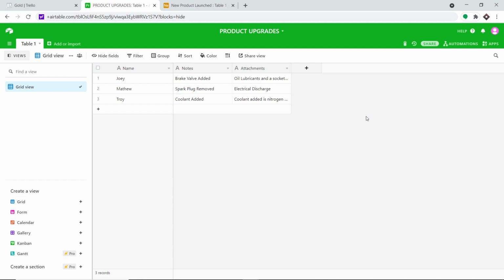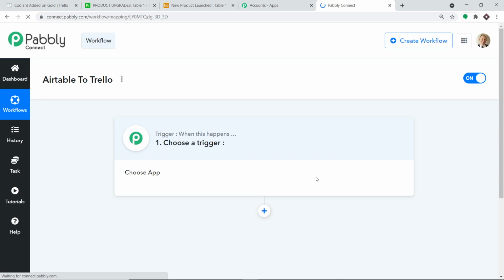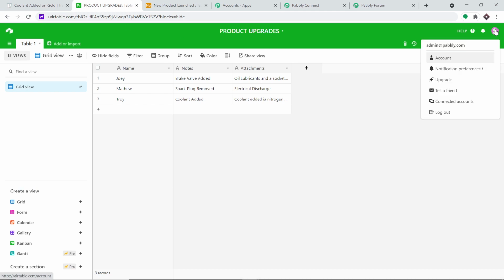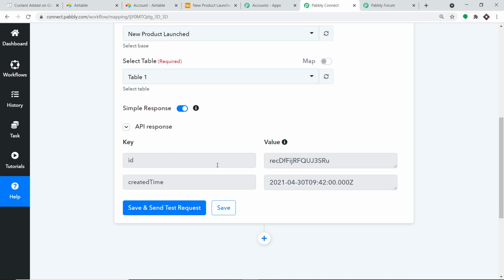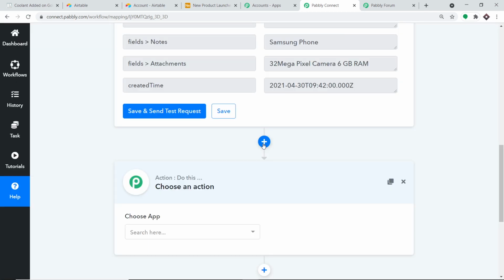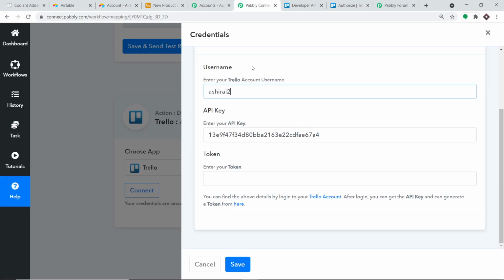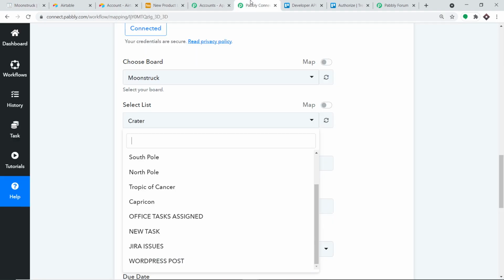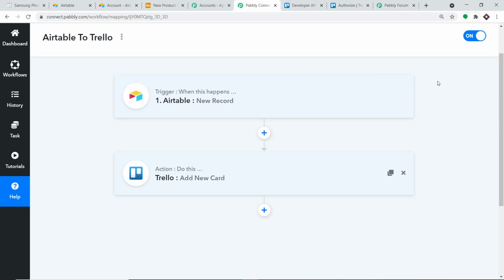Airtable Trello Integration - Create Trello Cards from New Airtable Records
✅ In this video, we will learn Airtable Trello integration, where you can automatically create Trello cards from new Airtable records with the help of Pabbly Connect.